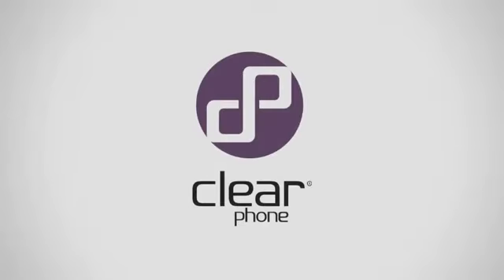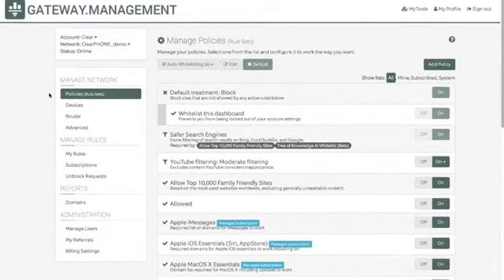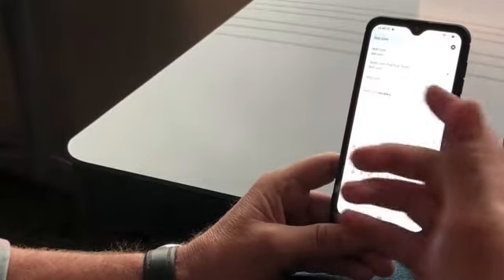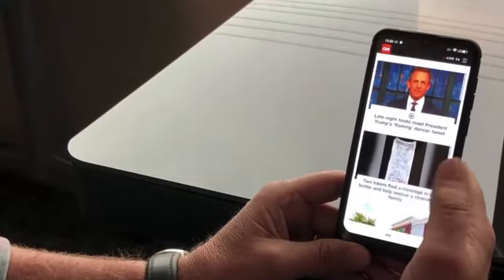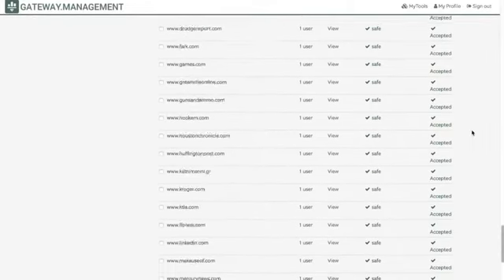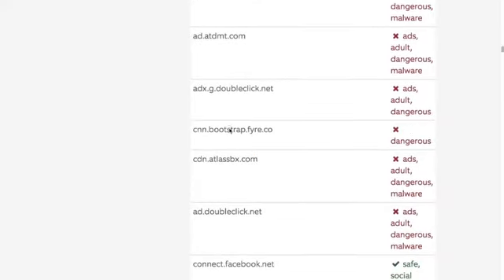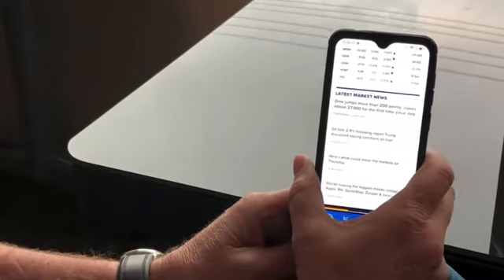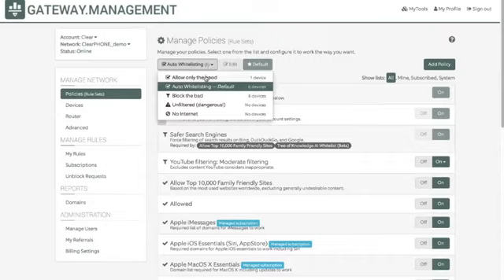The Clear Phone-Rules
Signup for free because
You-Own-You